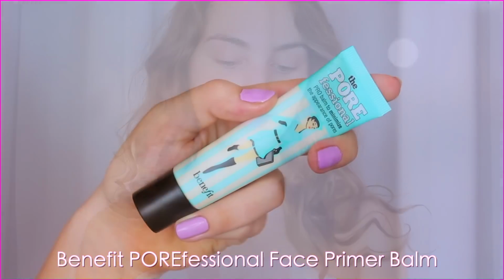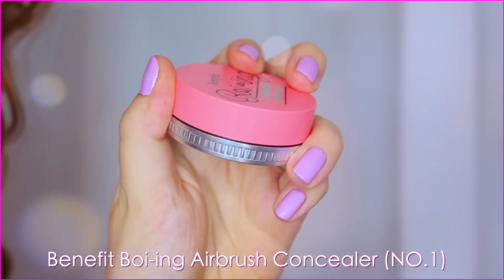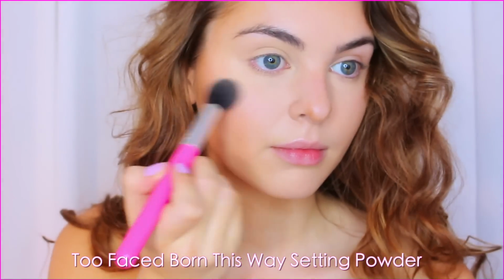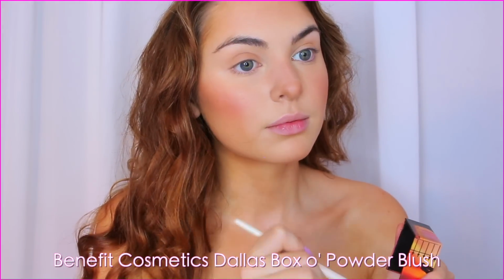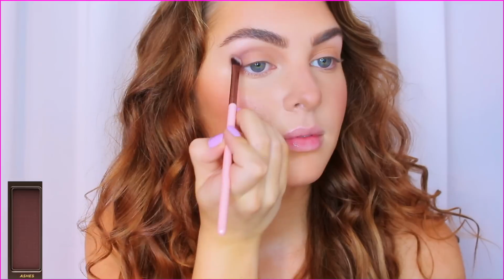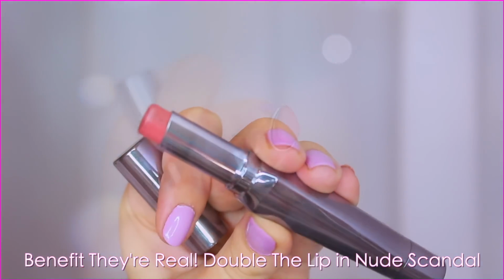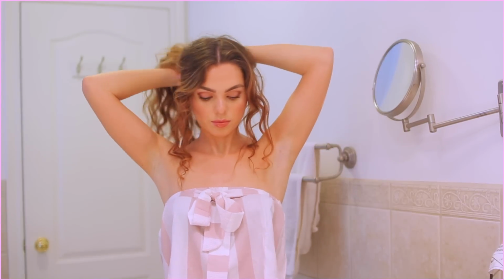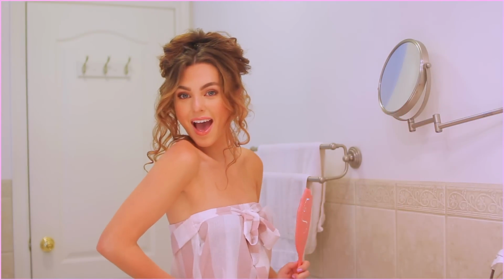Girly Makeup Routine & Big Messy Bun Tutorial💕 Rose Gold for Instagram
Follow me @jackiewyers on instagram for G I V E A W A Y 💕

Hey Hey it's Jackie & for todays tutorial: Girly Makeup Routine & Big Messy Bun Tutorial, I've teamed up with Benefit to show you the new Boi-ing concealers, as well as some of my other fav makeup products to show you my Rose Gold INSTAGLAM look - Girly with a Vintage Touch, one of my go-to, easy to wear mua looks💕

This Rose Gold Makeup look  is perfect for a Quick and Easy everyday makeup tutorial if you like a glam look, and of course is perfect for Instagram Selfie! You can win the tools for a perfect selfie over on my instagram G I V E A W A Y  you can enter here:

(See that giant pencil case I showed at the beginning of the video? You could win that with the 4 Boi-ing concealers in your shade, plus your own Selfie Kit including the Benefit Mirror, Phone Ring Light & Selfie Stick - open to Canadians only, but I'll do an international giveaway soon over on instagram so don't feel left out)

I am sponsored by Benefit to showcase the new Boi-ing concealers and my brow routine using benefit, however I chose to include os many of my benefit favs because I’m a big lover of the brand and it’s so girly and cute and I actually love this video lol - guess you can also see this video as part of my Girly Makeup Collection! Hope you do too and find some new products to try, products listed below!

M a k e u p     U s e d
Benefit POREfessional Face Primer Balm
COVERGIRL Clean Matte BB Cream
Benefit Boi-ing Hydrating Concealer (NO.1)
Benefit Boi-ing Airbrush Concealer (NO.1)
Benefit Hoola Cream-to-Powder Quick Contour Stick
Too Faced Nudie for Contour
Tarte Amazonian Clay 12-Hour Blush in Dollface
Benefit Dallas Box o' Powder Blush
Benefit Grooming Tweezer & Brush
Benefit Good Proof Brow Pencil (3)
Benefit Ready, Set, Brow! (Clear)
Benefit High Brow Glow
Urban Decay Naked Heat Palette
Ashes, Dirty Talk, Lumbre
Benefit Roller Lash Curling & Lifting Mascara
Benefit Dandelion Twinkle Highlighter & Luminizer
Benefit They're Real! Double the Lip in Nude Scandal
Victoria's Secret Satin Gloss in Caramel Kiss

H a i r     P r o d u c t s
Curls are from Nume Bubble Wand
GooMee Hair Elastics
Pantene Airspray

Essie baguette me not

I see a lot of Instagram Makeup vs Real Life Makeup videos, so I tried to bridge the two together for a wearable glam look that photographs well - let me know what you think! Is this more of a selfie look for you, a look you’d wear during the day, or both?!  As far as more Instagram Selfie tips and hacks, good makeup, good lighting and confidence are the key steps for a solid selfie hehe💕

Want more Quick and Easy Hairstyles to complete this look? Check out my Hairstyles playlist and comment if you’d like to see more Quick and Easy Hairstyles for School as back to school is coming up!

Ps. If you liked this big bun, check out my Brigitte Bardot Hair Tutorial/Giant Bun tutorial as well: